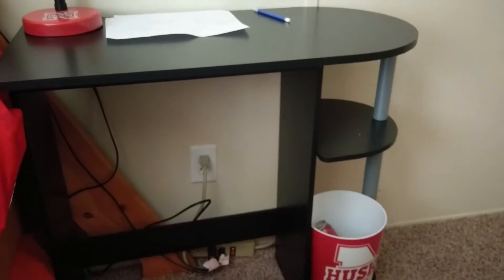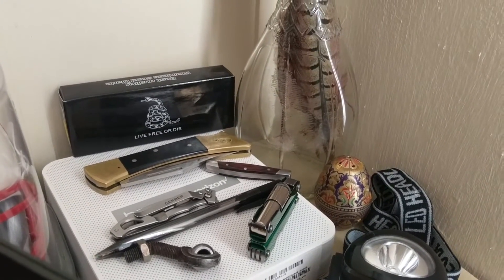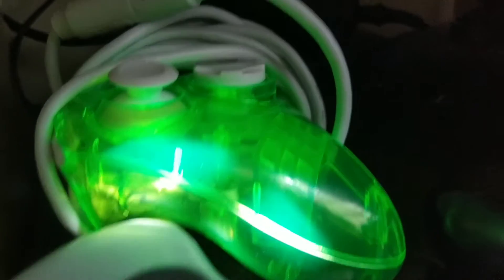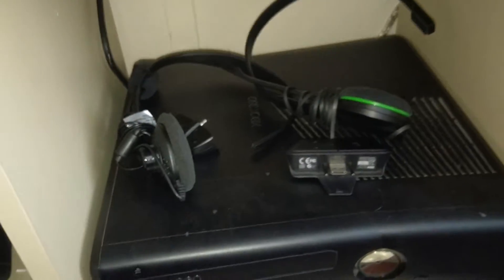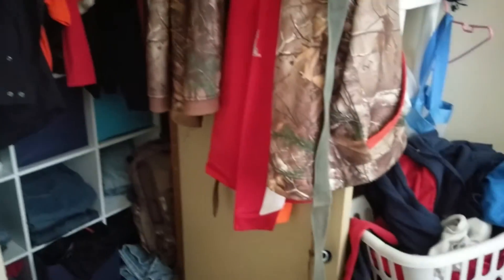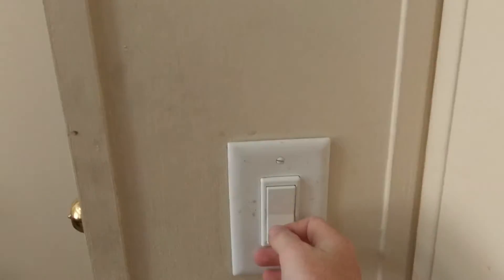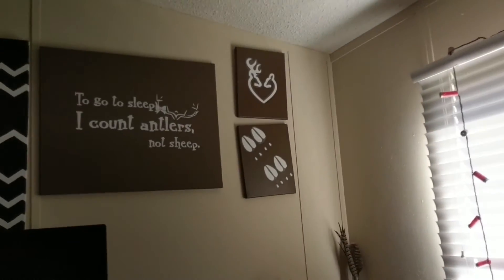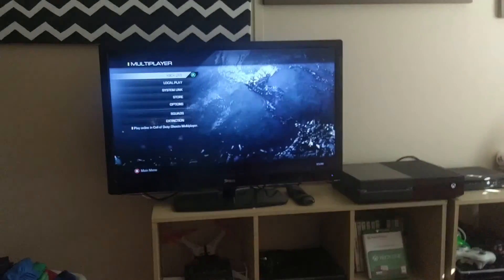My updated room tour.